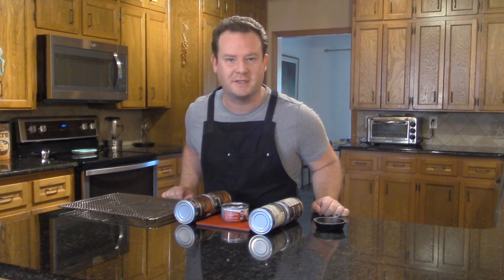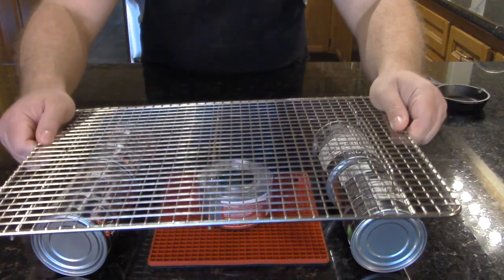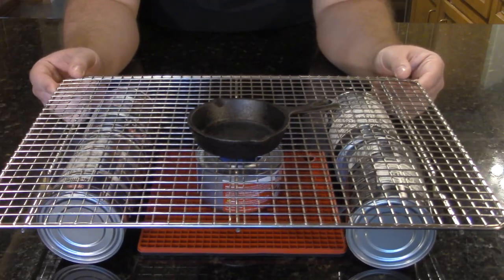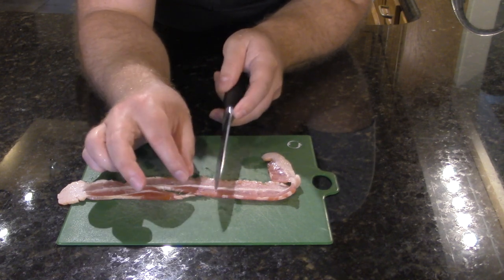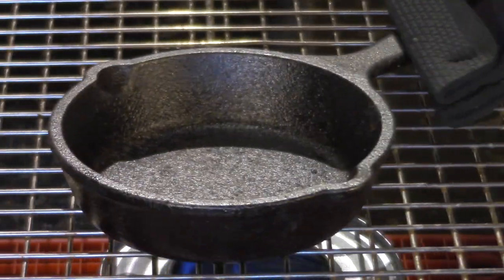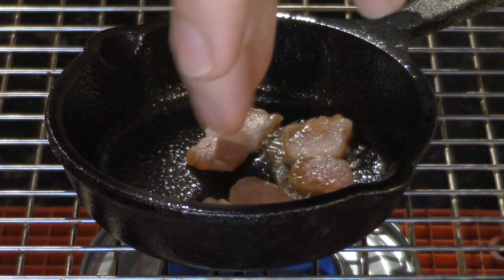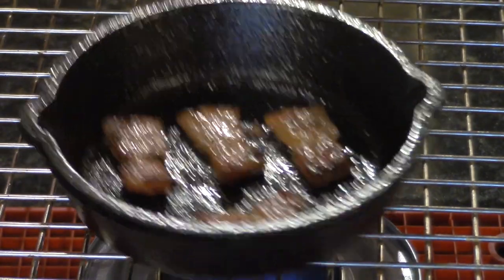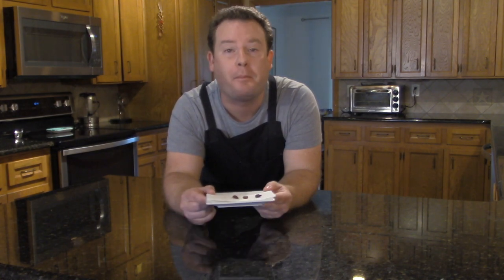Tiny Bacon Tiny Cast Iron | DAN'S KITCHEN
Today we are making tiny bacon in a tiny cast iron skillet. Cooked over an open flame!